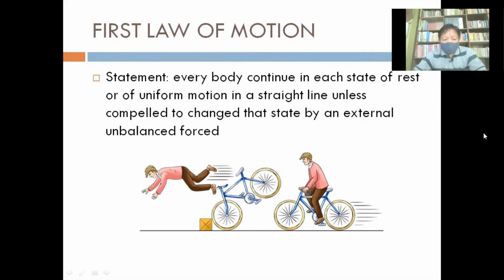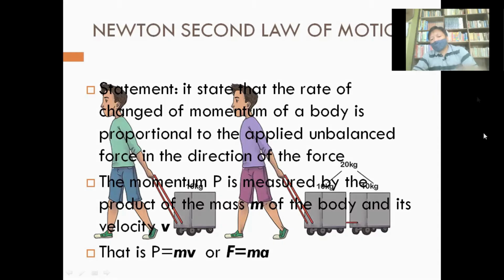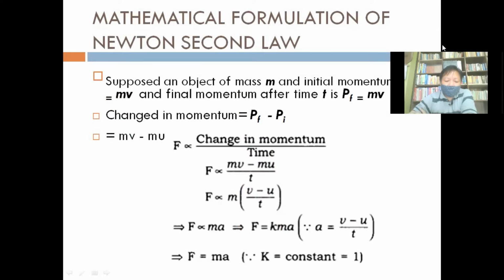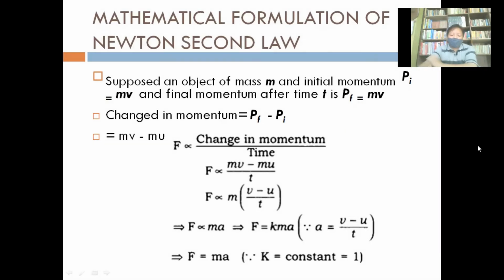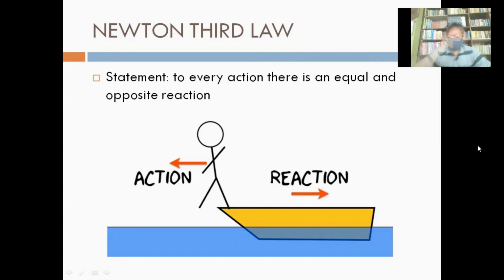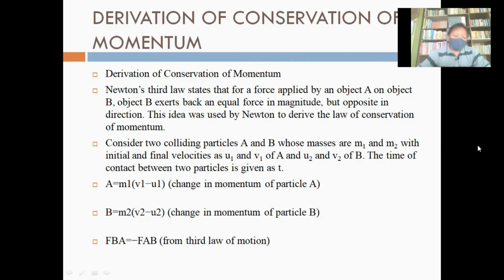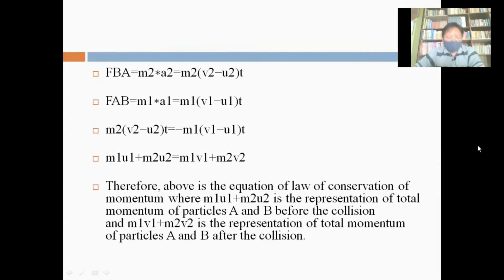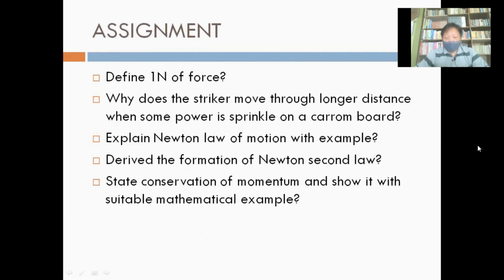CLASS 9 PHYSICS CHAPTER 7 LAW OF MOTION